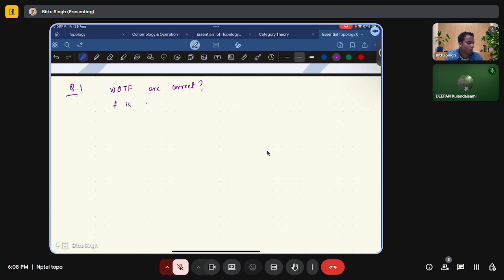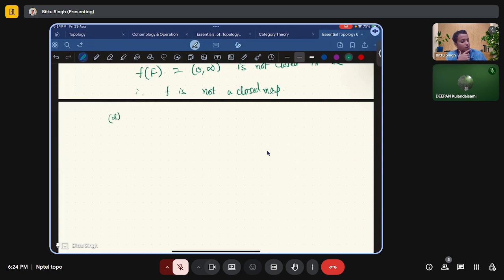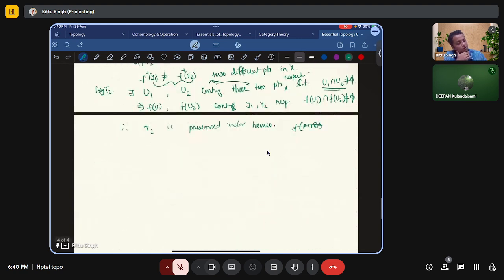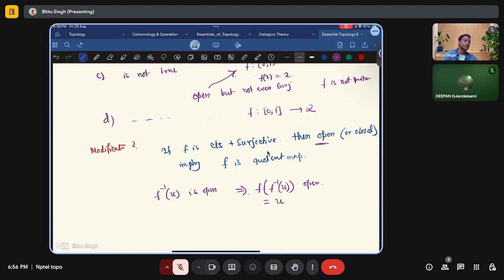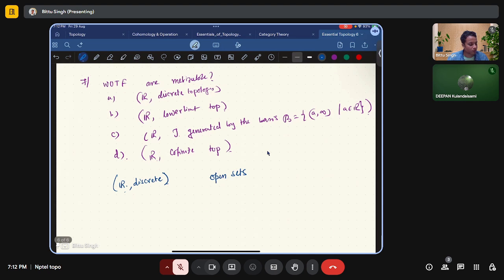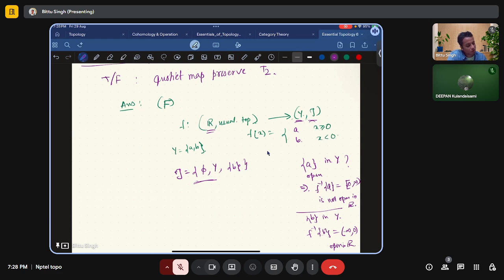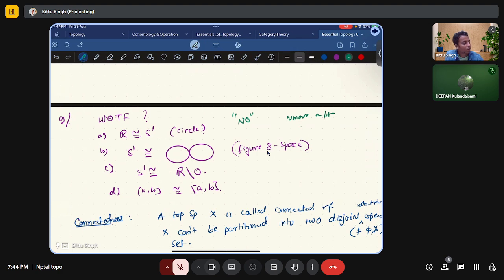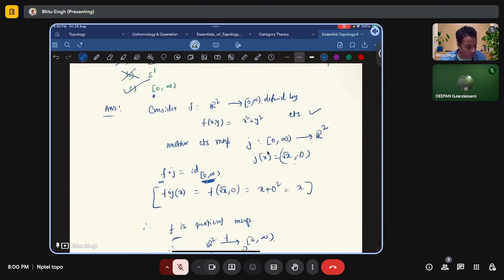Tutorial 6 QnA